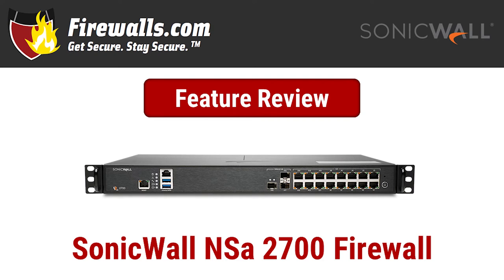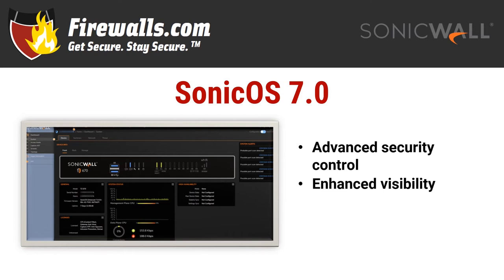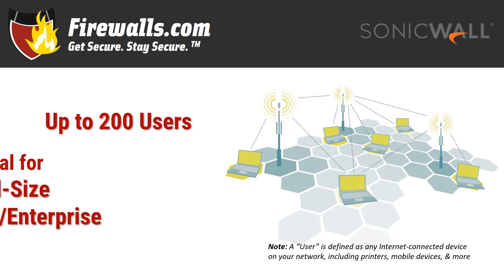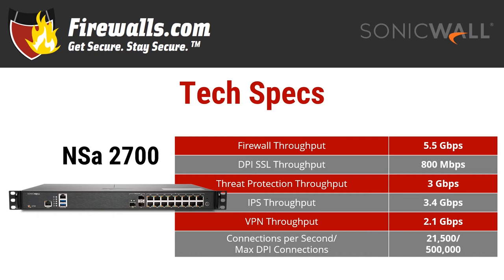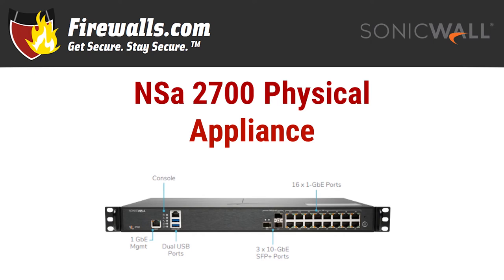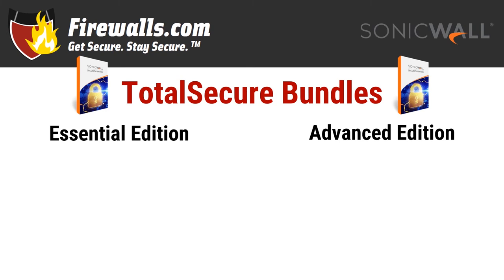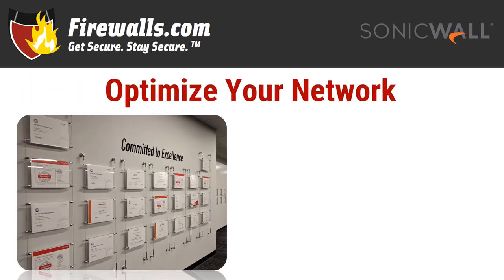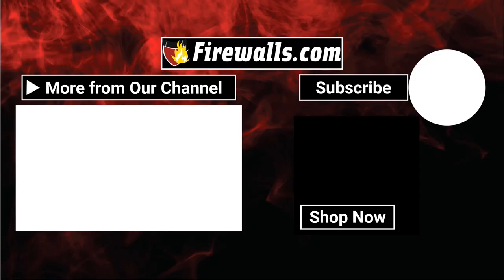SonicWall NSa 2700 Firewall Review - An Overview of Features, Benefits, & Specs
SonicWall adds the NSa 2700 to its Gen 7 firewalls, the first of the NSa line to join 5 new TZ models added in 2020. This rackmount firewall is designed for mid-size businesses and enterprises, as well as small businesses looking for a bit more power and connection capabilities.

Like other Gen 7 firewalls, the NSa 2700 runs on SonicOS 7.0, and comes complete with better performance, security services, ease of deployment & management, and connectivity options than its forerunners - and competition.

Learn more about what the NSa 2700 firewall has to offer in our firewall review. And get a general overview of the NSa 2700 in written form